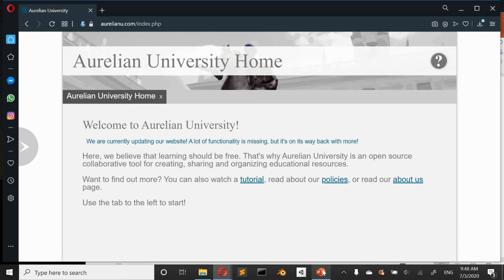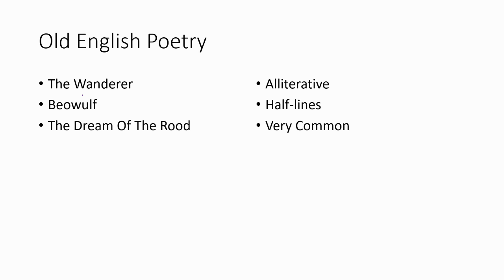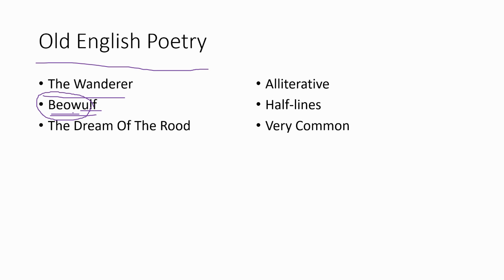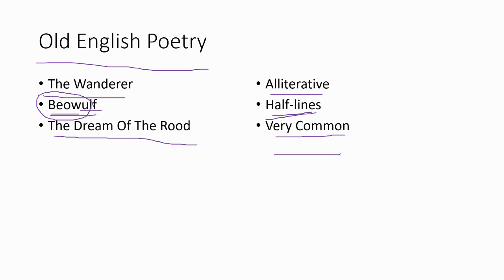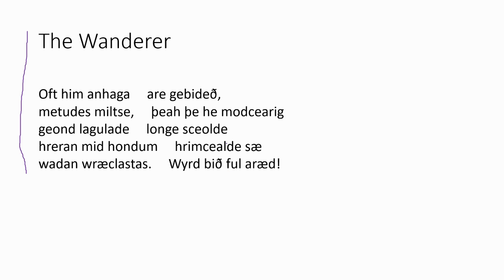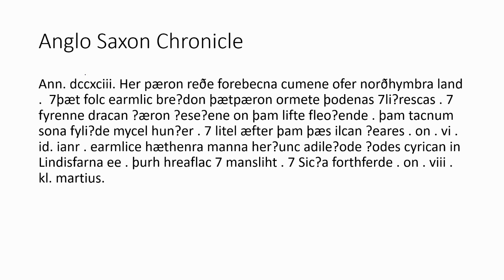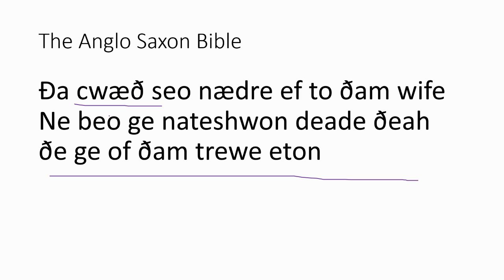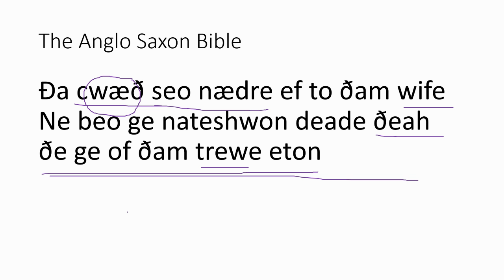Topics - Old English: Old English Literature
On overview of Old English Literature.